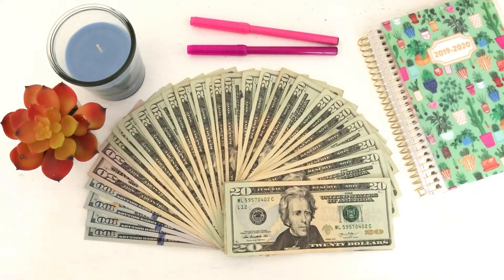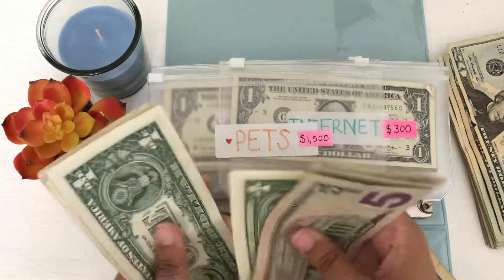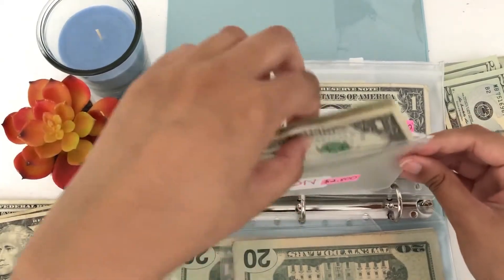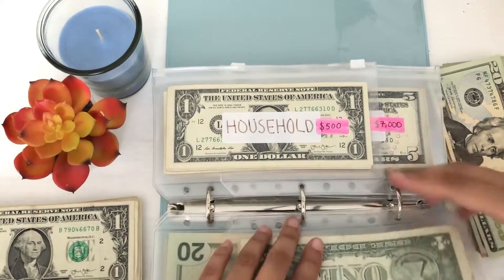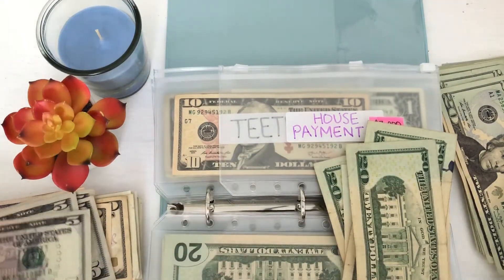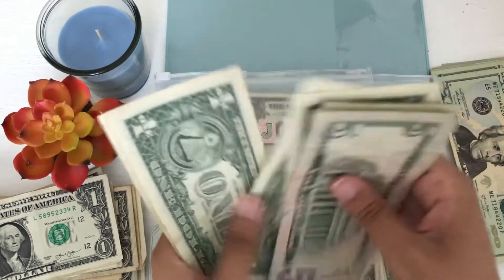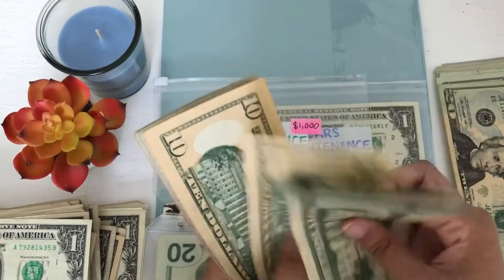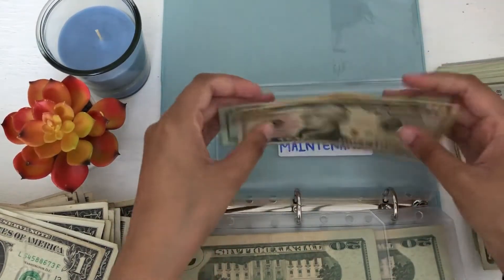CASH ENVELOPES | Exchanging Small to Large Bills | SATISFYING | Sinking Funds For SEPTEMBER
Hi guys! I enjoyed making this video you have no idea! I can't believe I had all those small bills in my cash envelopes! I'm still mind blown! Anyways, I will probably come out with more videos exactly like this video, once a month so I can switch out my small bills for big ones. Thank you for being a part of my financial journey!